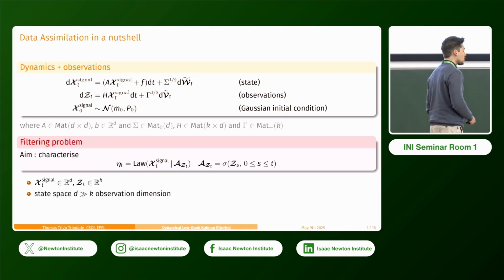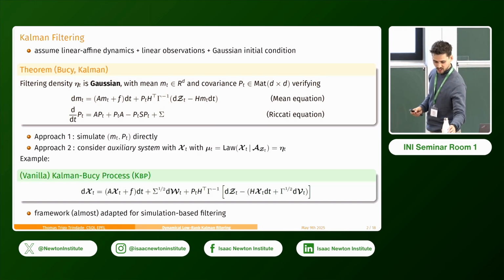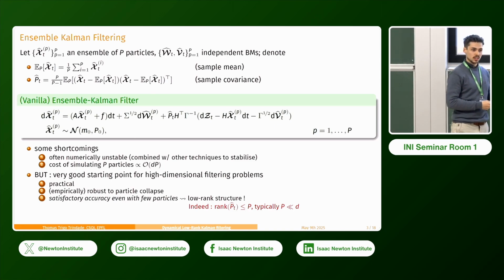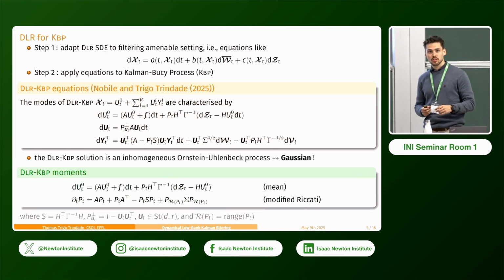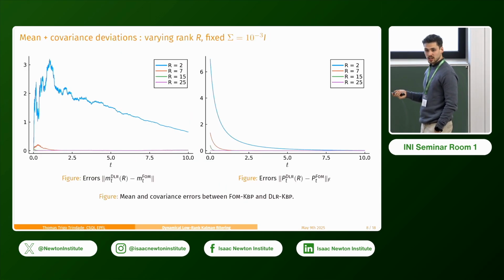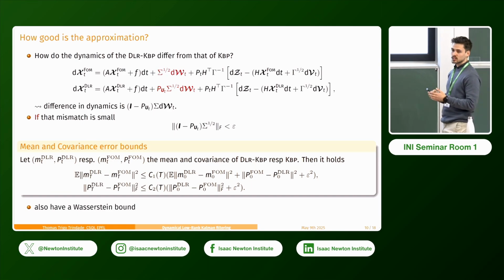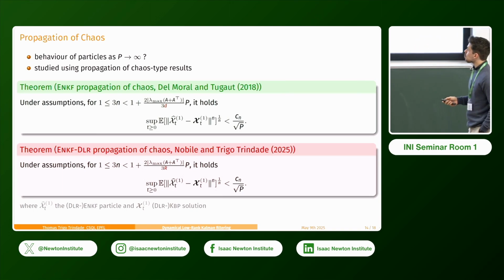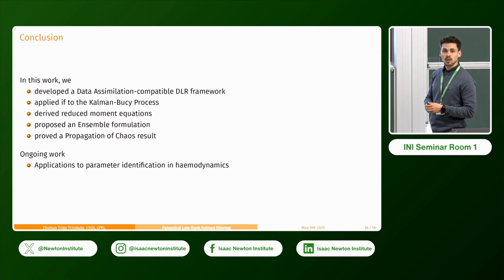Mr. Thomas Trigo trindade | Dynamical Low-Rank Kalman Filtering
Title: Dynamical Low-Rank Kalman Filtering
Speaker: Mr Thomas Trigo trindade (EPFL - Ecole Polytechnique Fédérale de Lausanne)
Date: 7th May 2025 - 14:00 to 14:30

🗓️ Event: (RCLW01) Uncertainty in multivariate, non-Euclidean, and functional spaces: theory and practice